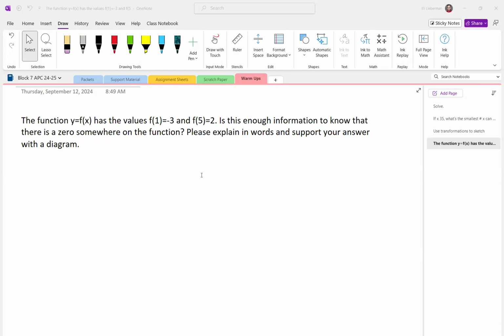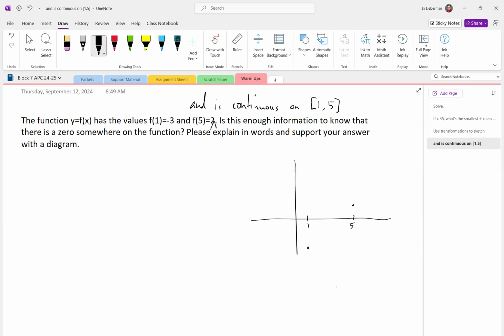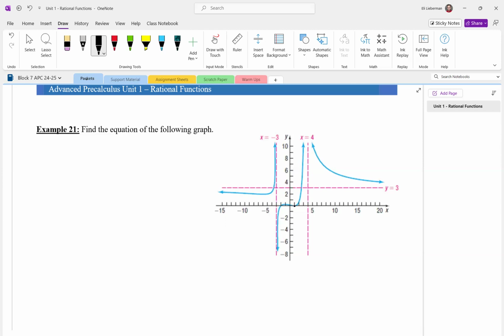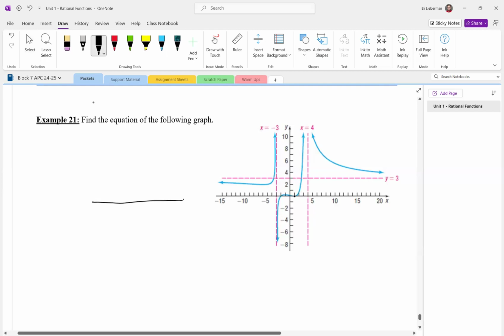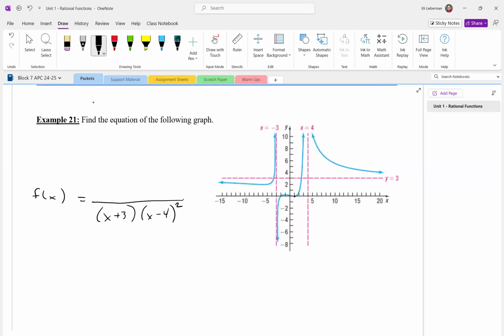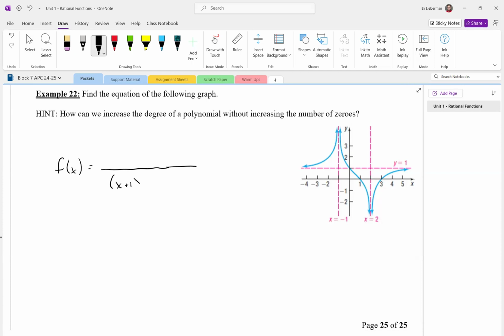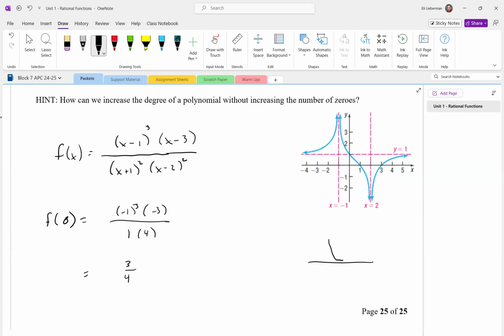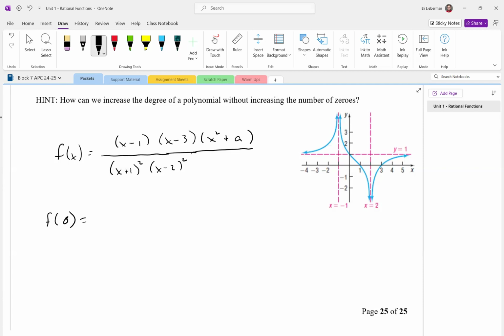Unit 1 - Rational Functions - Graphing Day 2